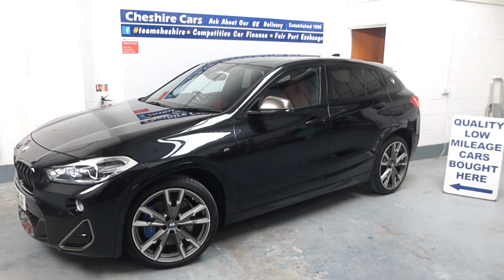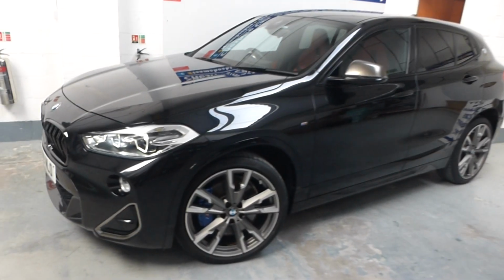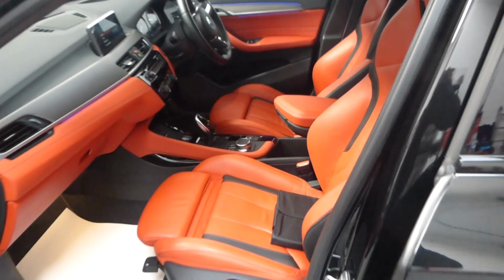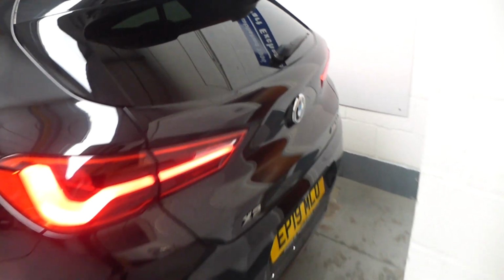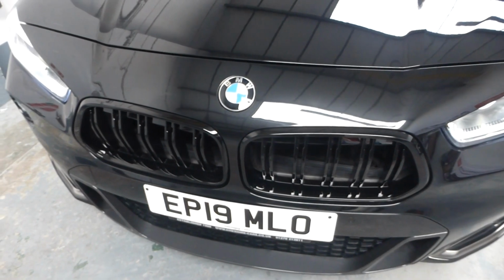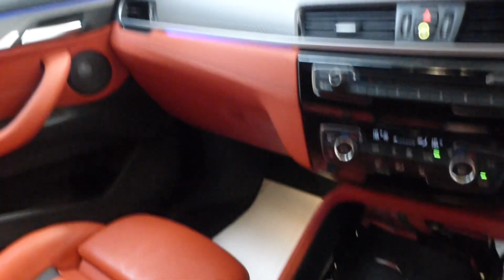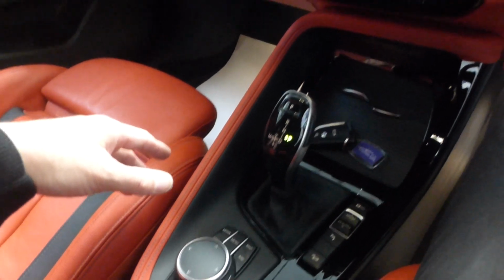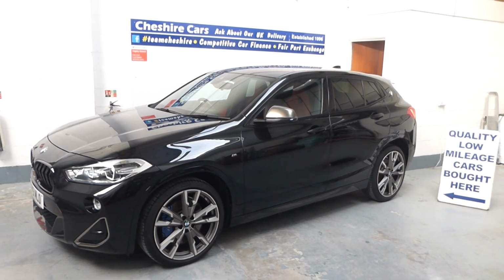Used BMW X2 M35i Sapphire Black for sale with Cheshire cars of Crewe Cheshire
A fabulous example of the model with tiny mileage and a great options list this will delight its next owner for sure

Cheshire Cars in Crewe Cheshire first established during1996 specialise in supplying high quality vehicles with exceptional levels of customer experience. Our many hundreds of online reviews are testiment to the very high standard of customer experience and quality of vehicles. Each of our vehicles experience a thorough workshop off the floor inspection and road test including if required servicing, MOT and renewal of serviceable components. Retailing many vehicles without the buyer seeing the vehicle is pretty common place here, possible because of our renowned attention to detail when preparing a vehicle. With each vehicle receiving a bespoke vehicle detail, this is no wash and polish, our proven process takes many days resulting in a finish outside and inside to be proud of. We welcome buyers to visit us here in Cheshire and offer test drives unaccompanied if preferred. With each vehicle ready to take the same day or have delivered using our UK wide delivery service we make buying a car simple,easy and enjoyable.
If you have a vehicle to exchange we are experts in valuing fairly without having to first see the vehicle. With our many years of knowledge and experience you can be assured of receiving its full market value at trade in.
We are also able to provide car finance and personal contract purchase quotations including applying yourself through our website or our partners at Auto trader.
All our vehicles that are outside of a manufacturers warranty will benefit with our very own UK wide warranty which we underwrite ourselves. Meaning you benefit from a quick and efficient outcome as we handle the diagnosis and repair including any payment as appropriate.
Cheshire cars have always and will always strive to provide the very highest level of customer experience and products with aftercare. The family business entering its 27th year of continuous operation.